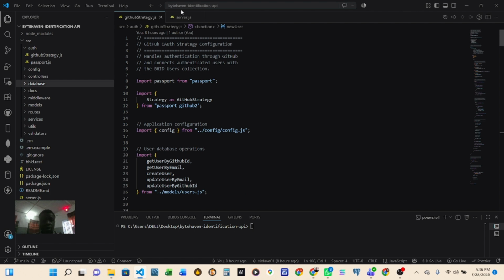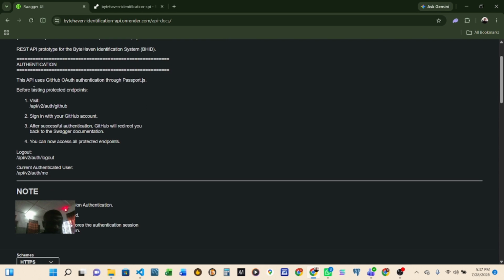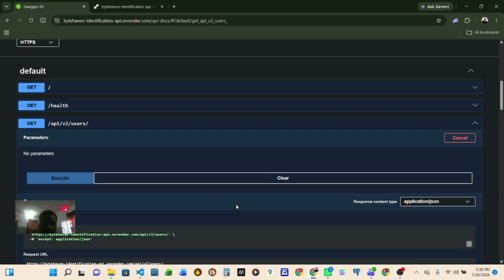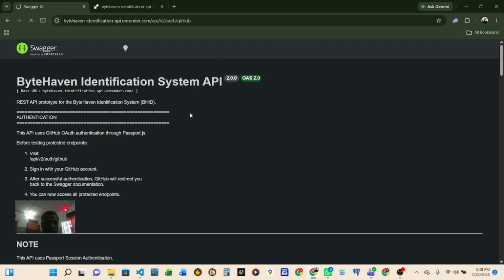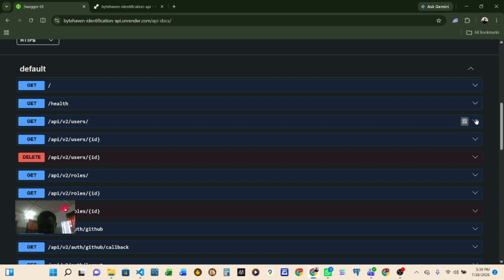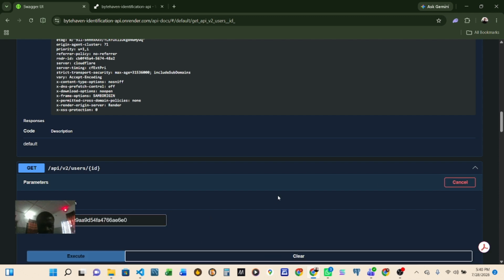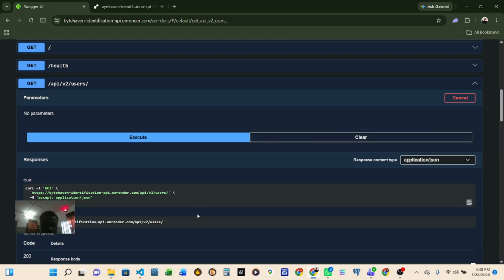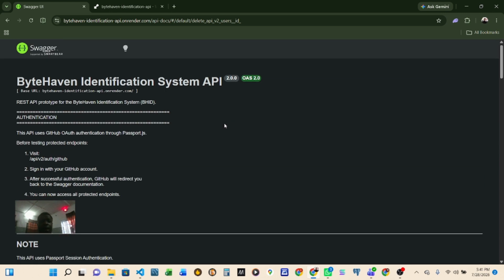CSE341 Project 2 Part 2 – ByteHaven Identification System (BHID) API | OAuth Authentication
This video demonstrates my submission for CSE341 Project 2 Part 2 (Authentication).

The project is a RESTful API called the ByteHaven Identification System (BHID), built with Node.js, Express.js, and MongoDB Atlas. It extends the CRUD API developed in Week 3 by implementing GitHub OAuth authentication using Passport.js, along with session management, password hashing, request validation, centralized error handling, and interactive Swagger documentation.

Features Demonstrated
GitHub OAuth Authentication (Passport.js)
Session-based Authentication (express-session)
Password Hashing with bcrypt
CRUD Operations (GET, POST, PUT, DELETE)
MongoDB Atlas Integration
Request Validation using express-validator
Centralized Error Handling
Interactive Swagger API Documentation
Protected API Endpoints
Live Database Updates
Technologies Used
Node.js
Express.js
MongoDB Atlas
Passport.js
GitHub OAuth
Express Session
bcrypt
Express Validator
Swagger Autogen
Helmet
CORS
Morgan
Project Links